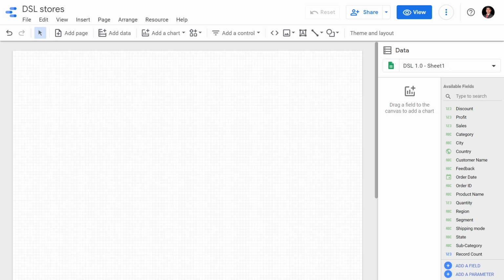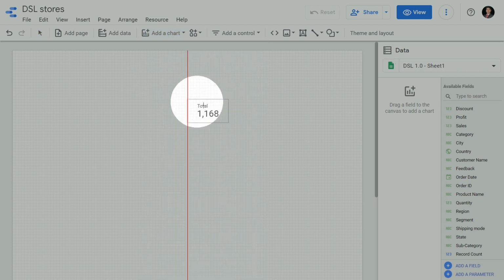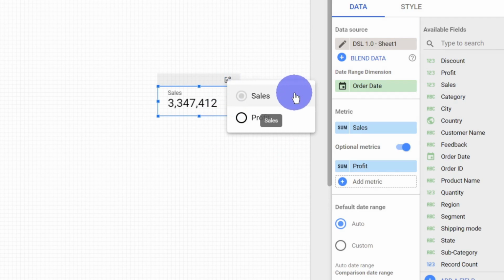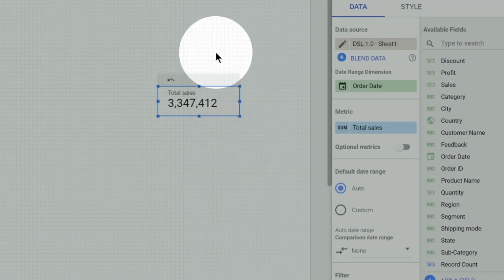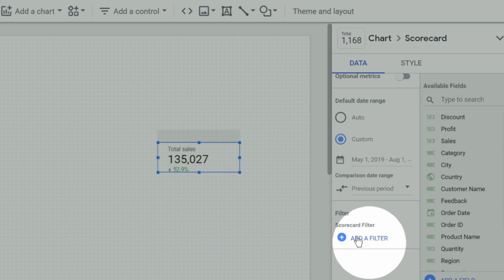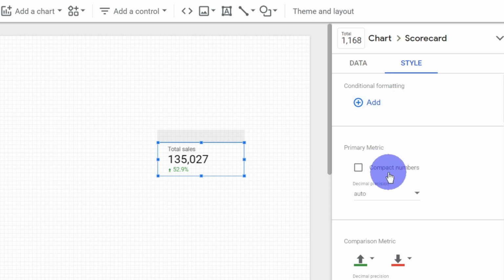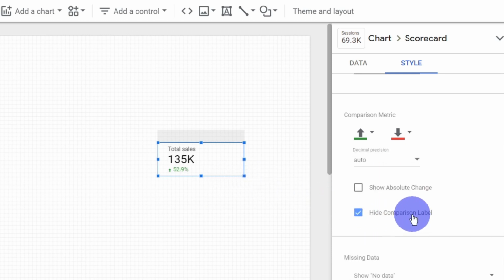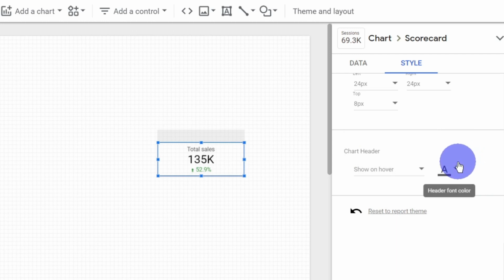Scorecards in Google Data studio -HeDaL